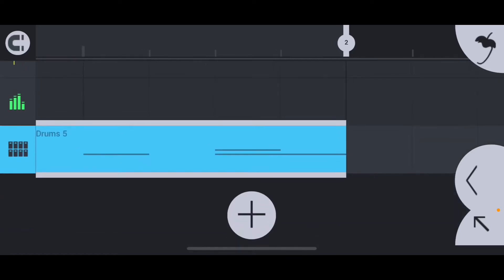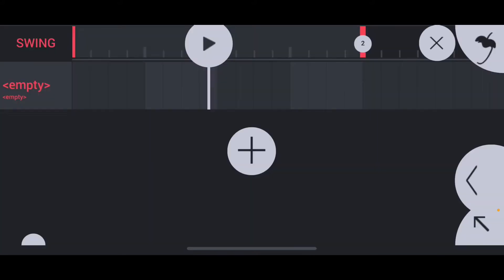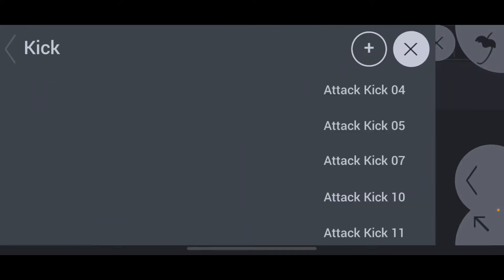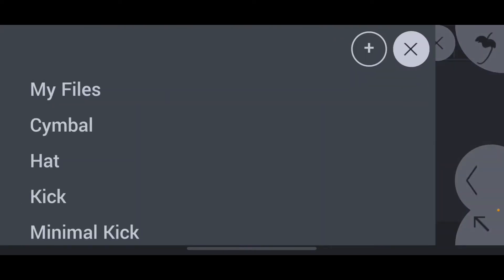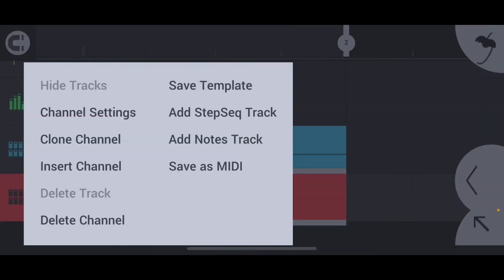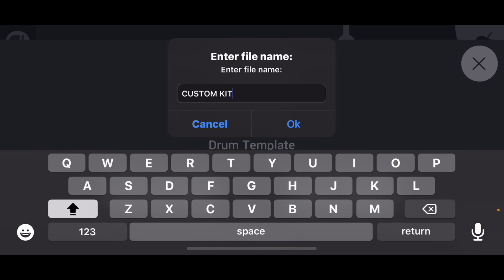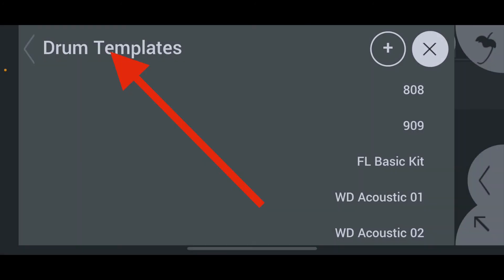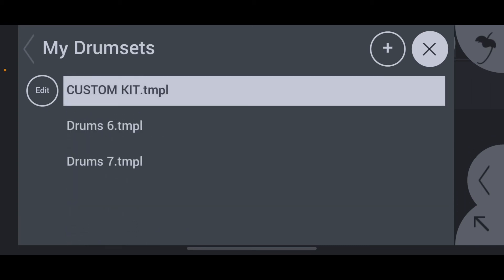FL STUDIO MOBILE HOW TO: CREATE CUSTOM DRUMKITS